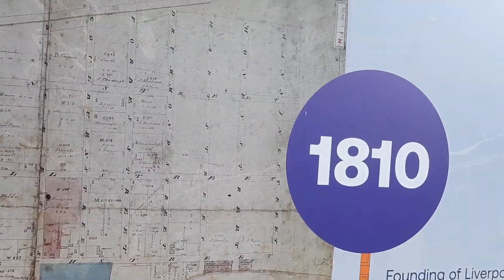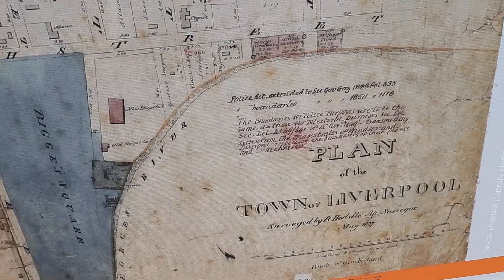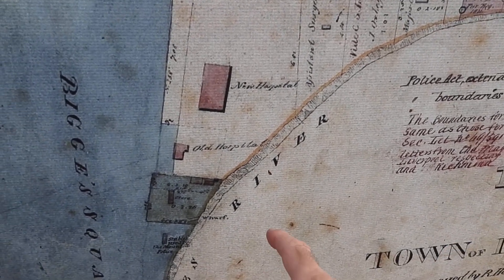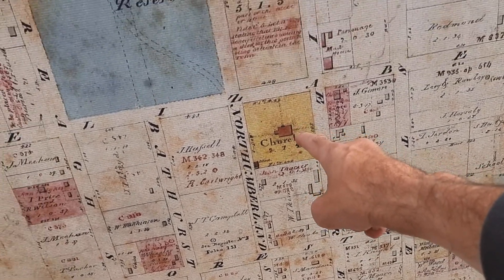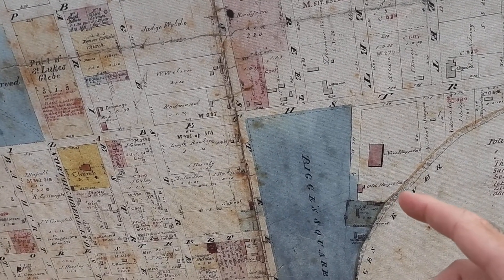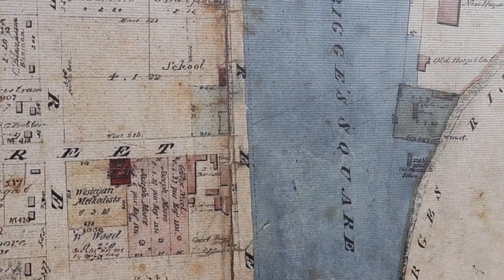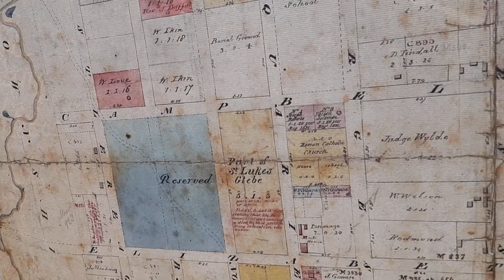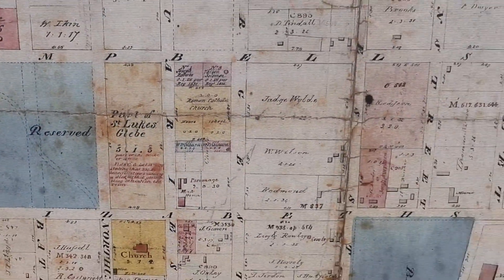An 1810 Plan? or actual Map of Liverpool?💀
FSCN0037.MP4